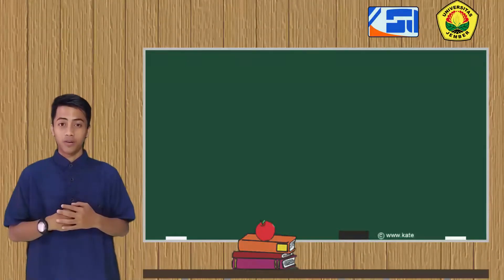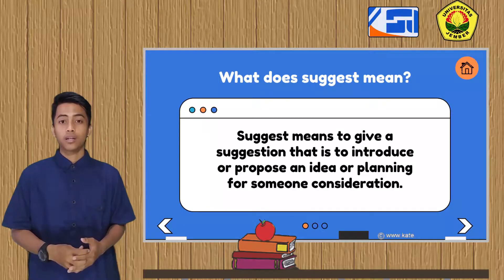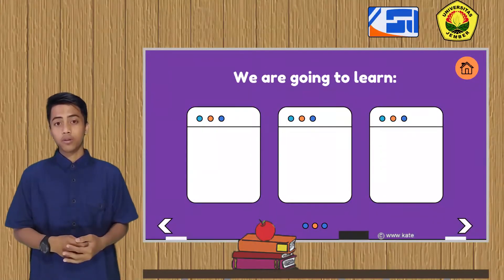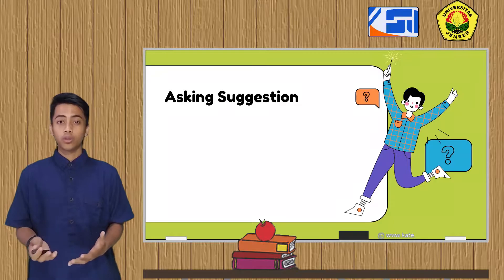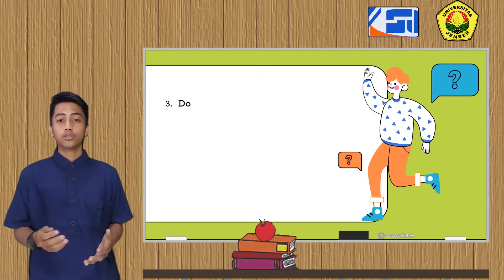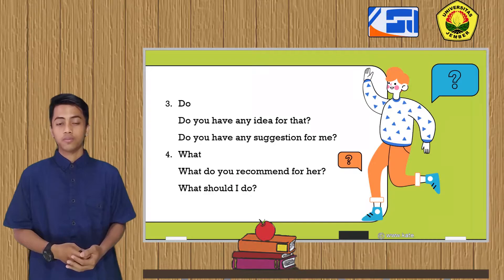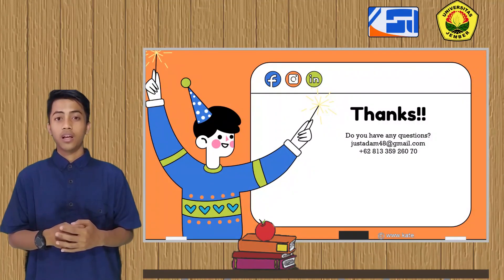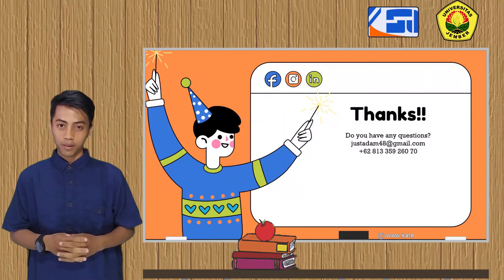Adam PLP Asking Giving Suggestion SMAN 1 Rogojampi